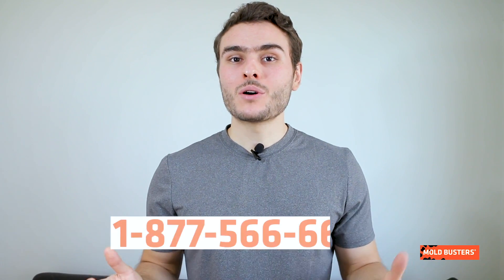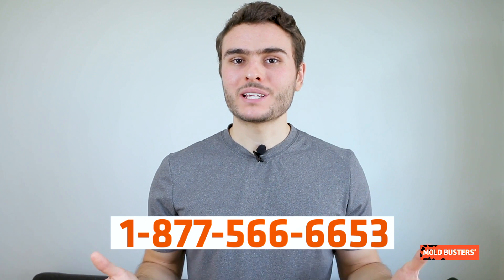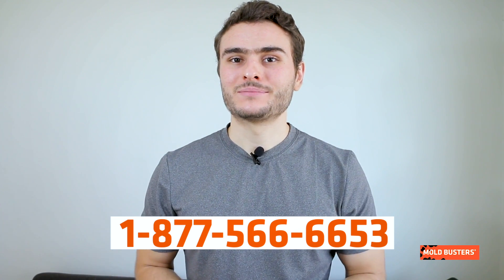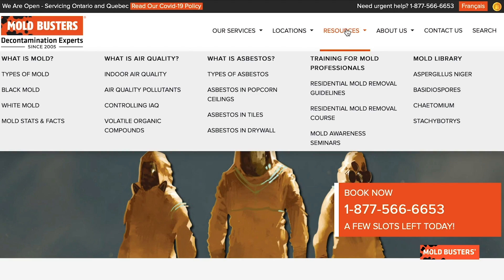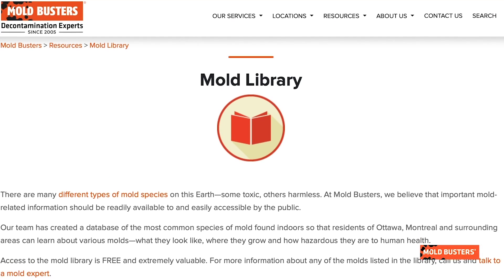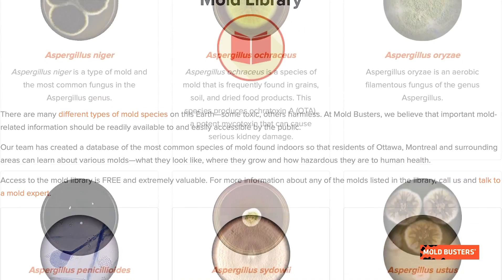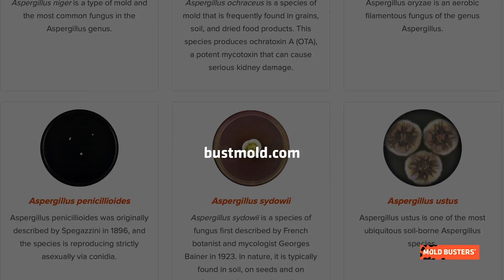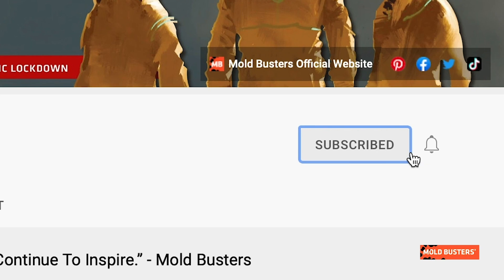🦠Cladosporium - 📚Mold Library - Mold Busters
Cladosporium is a large genus of fungi, with 169 members and an additional 800 broadly associated species. They have a worldwide distribution, growing on all sorts of organic debris, soil, food, paint, textiles, and many more.